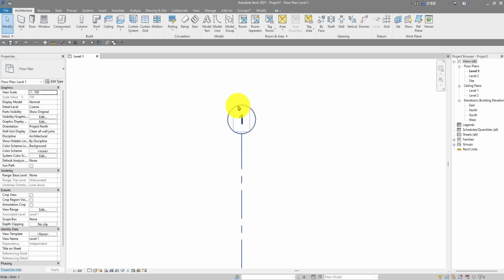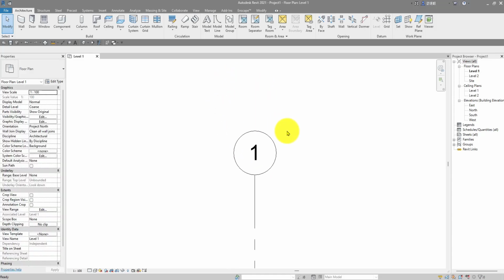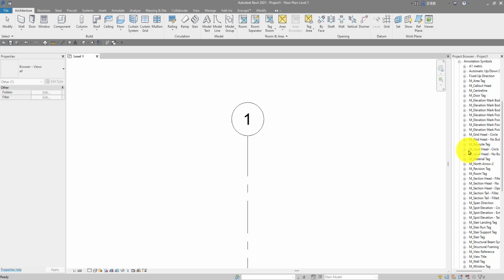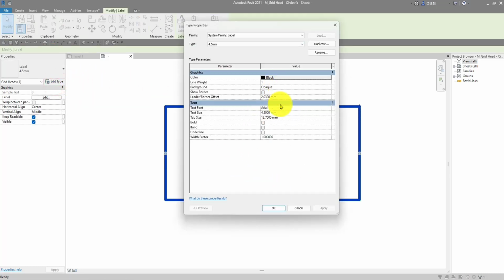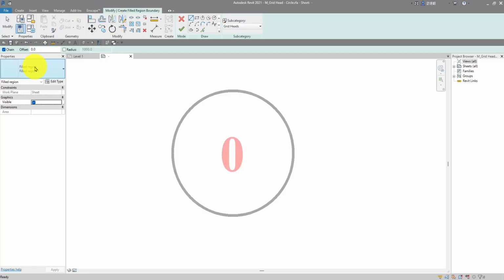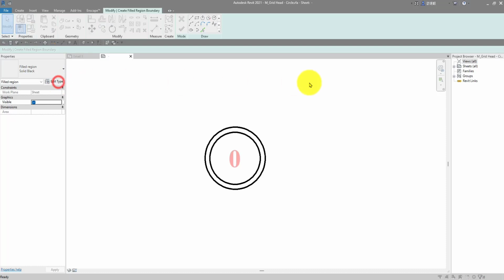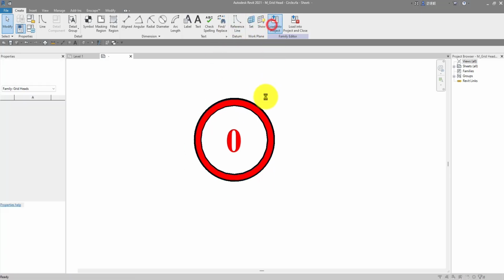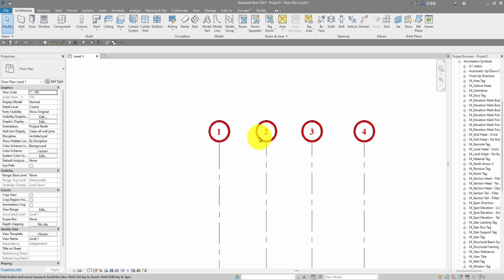HOW TO CREATE A REALLY COOL GRID CIRCLE IN REVIT